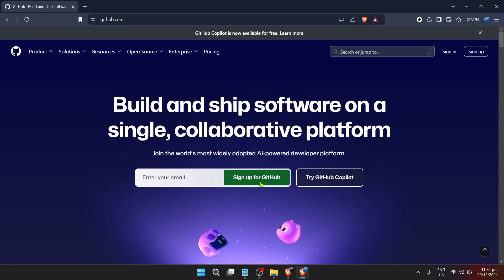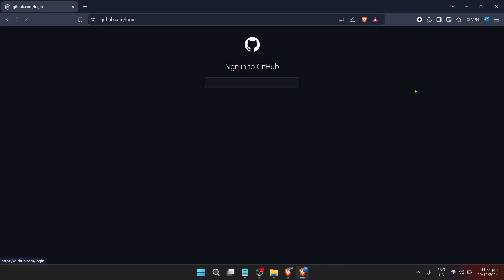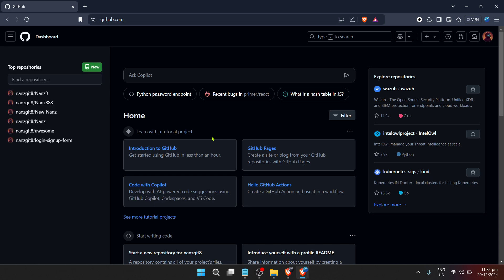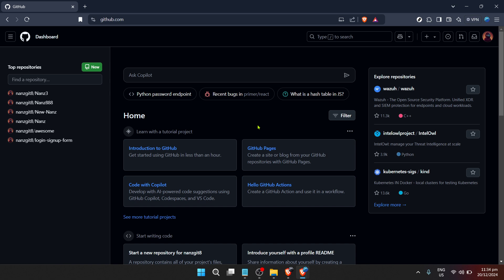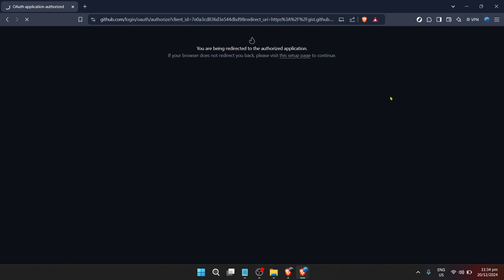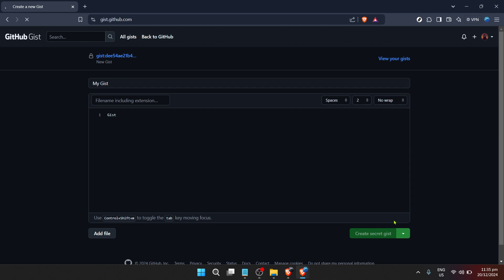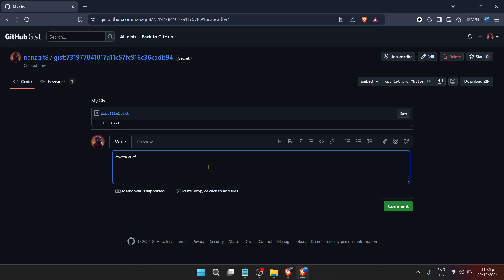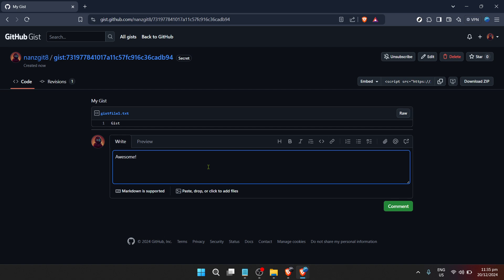How to Github Gist (Full 2024 Guide)